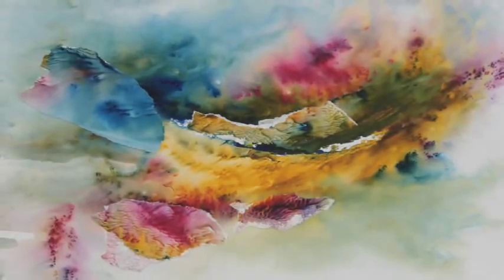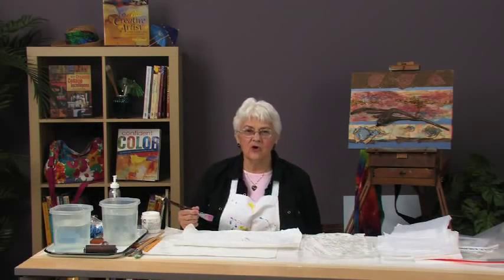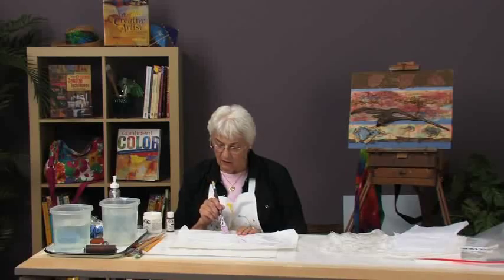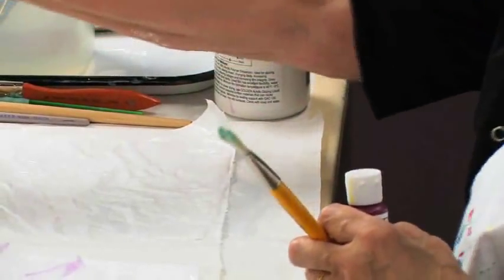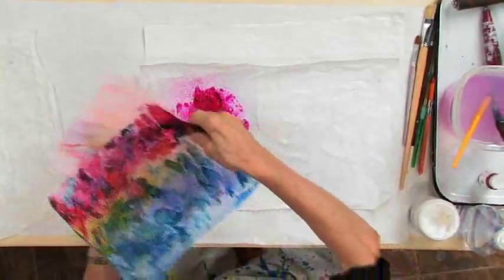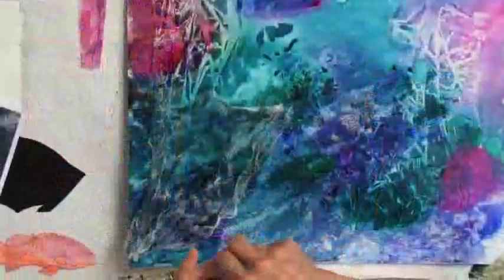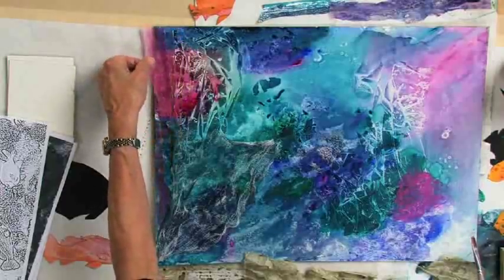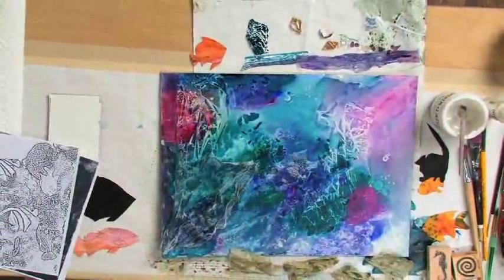Preview | Collage Art Techniques with Nita Leland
In this video workshop, you will learn how to work with a variety of tools to manipulate and explore your art materials in new ways, as Nita discusses color characteristics, composition and other concepts that will help you create a collage. Follow exercises to make gorgeous crystalline and brayer papers, create faux textures, and more. A final start-to-finish mixed-media demonstration uses all of the techniques learned to put together a beautiful collage step by step.

Preview Collage Art Techniques Now!
In this preview you'll follow along with Nita to make delciate, luminous crystalline paper. Then take home some application techniques as Nita starts to put together the pieces of her mixed media collage. for access to the full-length video.